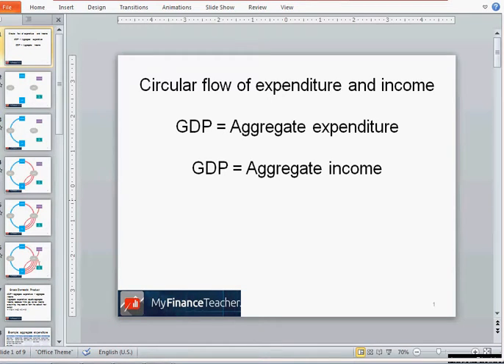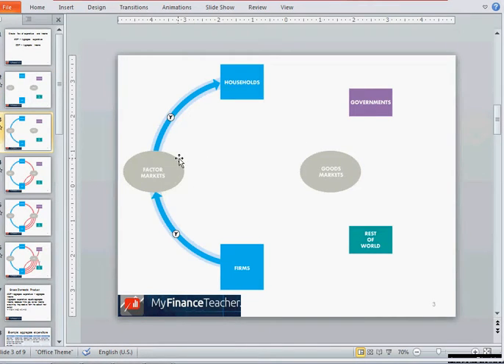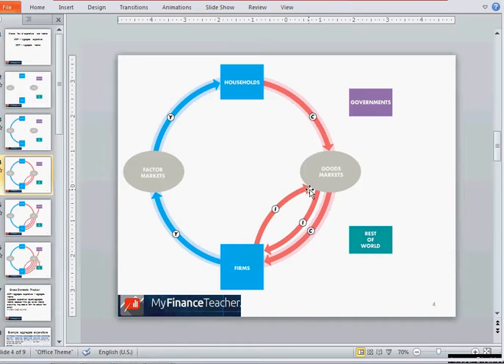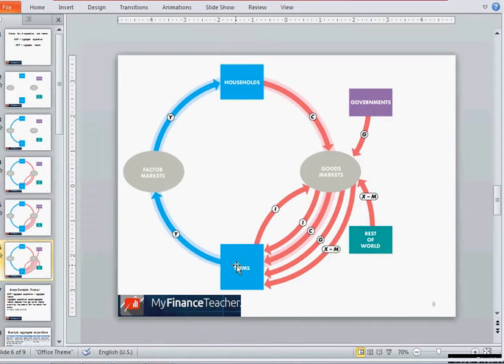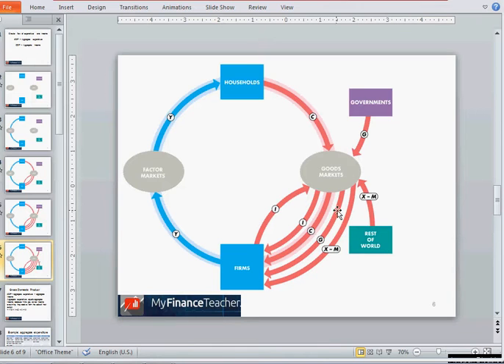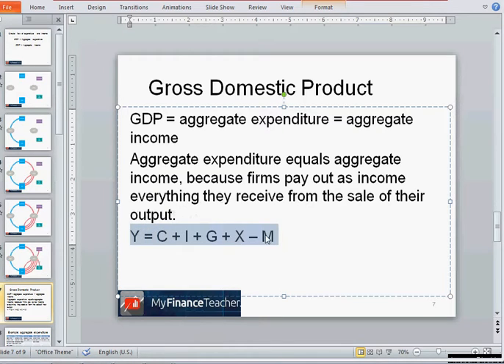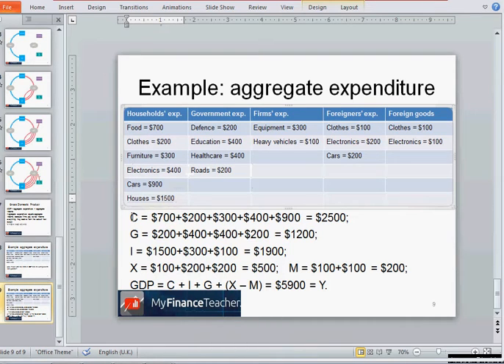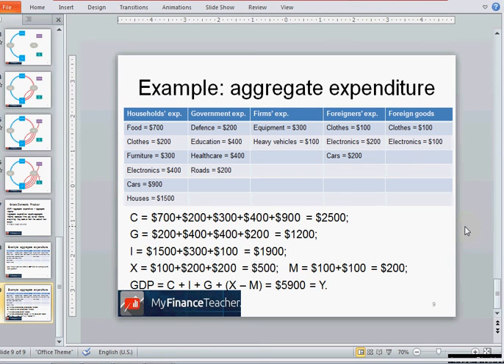Economics: Flow of income and expenditure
GDP = aggregate expenditure = aggregate income
GDP = C+I+G+(X-M) = Y